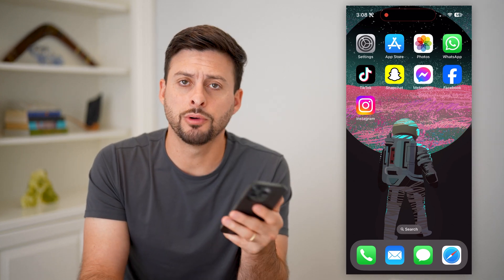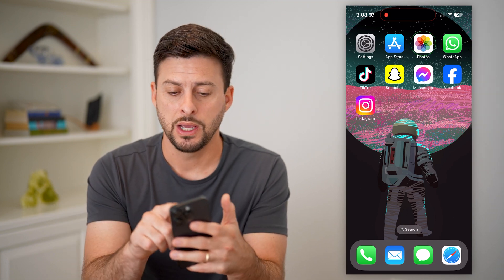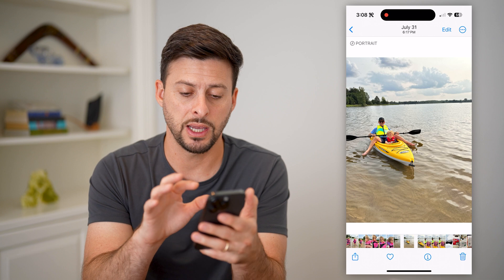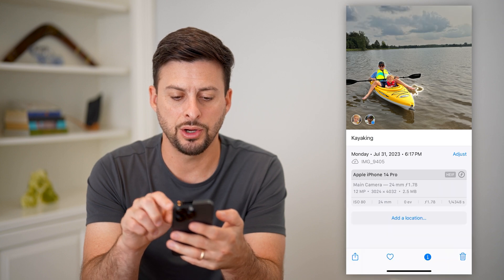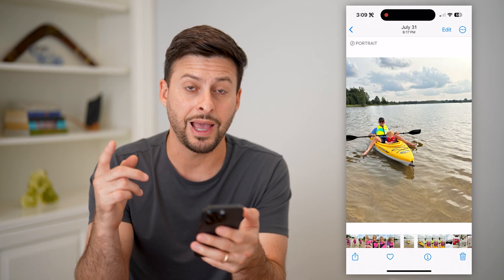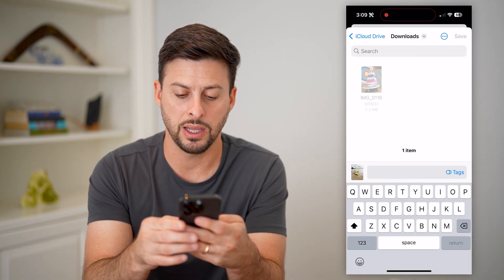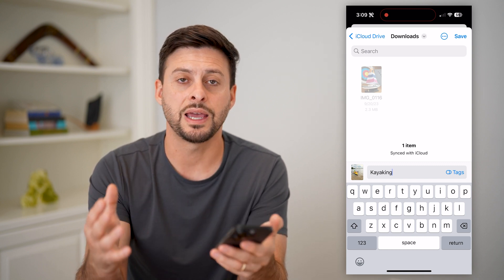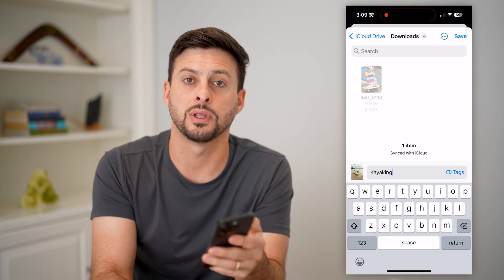How To Rename A Photo On iPhone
If you have a photo and want to rename either the file or the description/title of it let's walk through the steps in the photos app.

Cool iPhone Facts:
- Every single iPhone ad shows the time as exactly 9:41